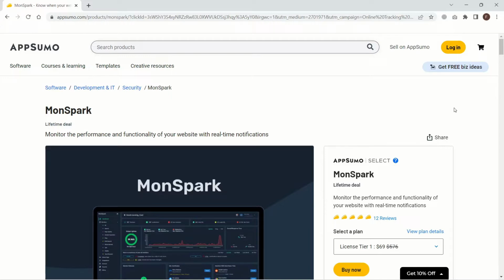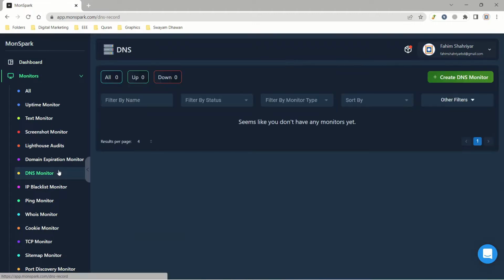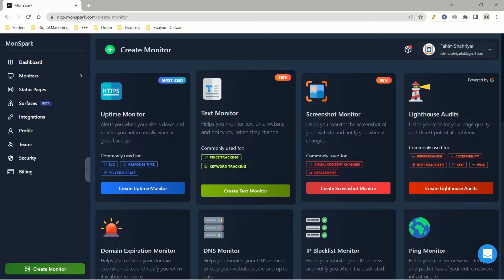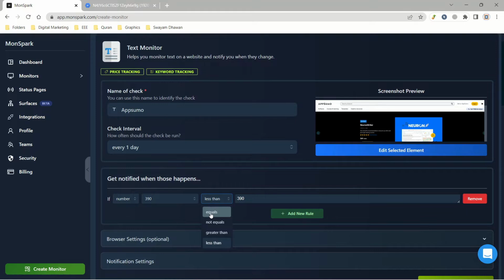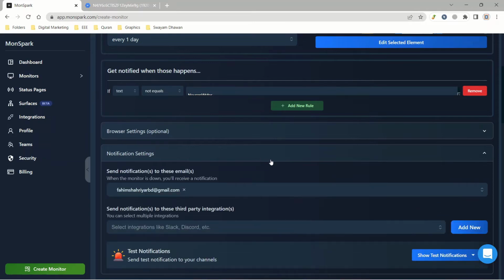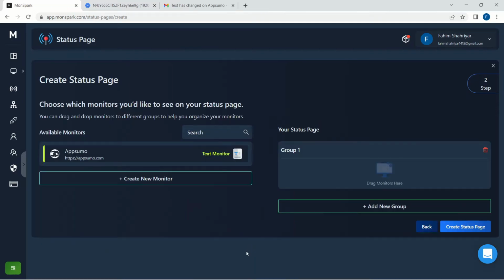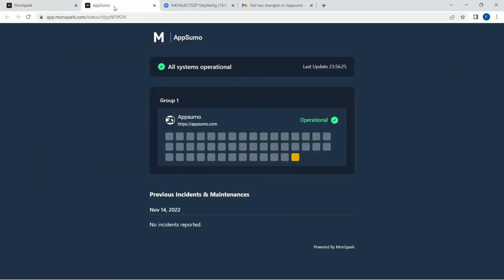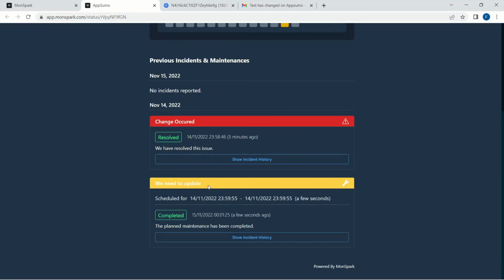Monitor your website, domain, SSL, more | MonSpark Demonstration & Review | MonSpark Lifetime Deal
If you have a domain, SSL or website you may need to monitor it. You can do it with MonSpark. If any event occurs , it will notify you. You don't need to always sit in front of your desktop and monitor.

0:00 Introduction
1:41 Typedesk Demonstration
3:45 Create a monitor
10:01 Create Status Page
14:23 Conclusion